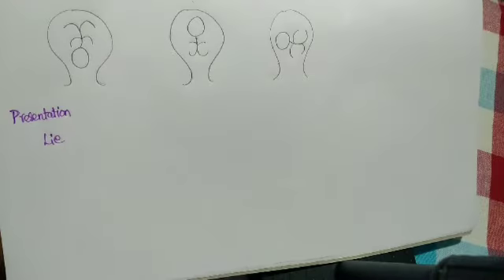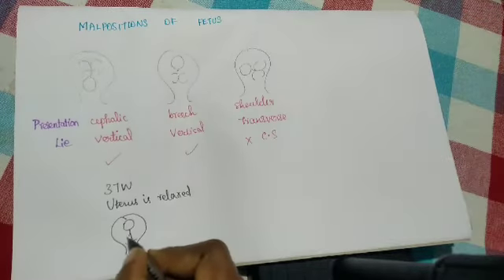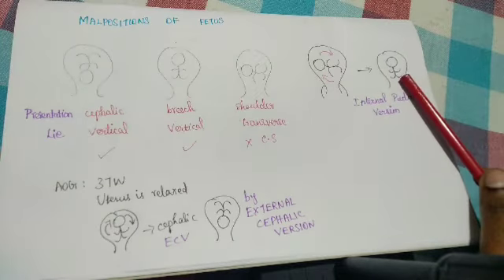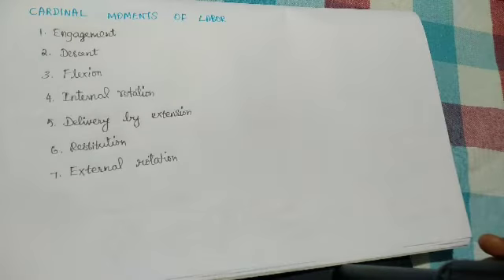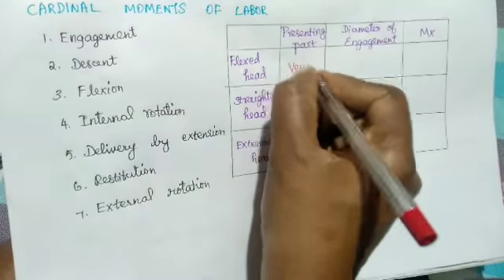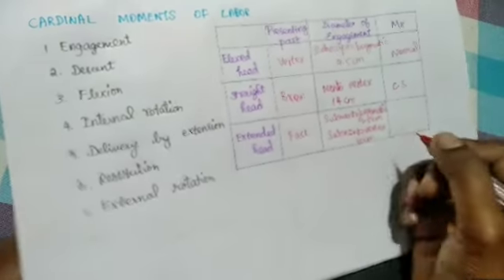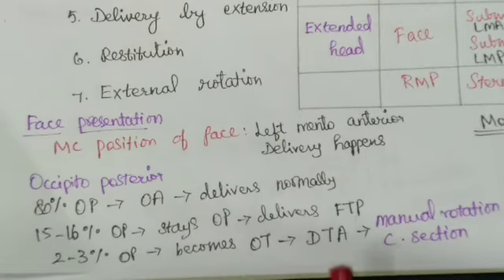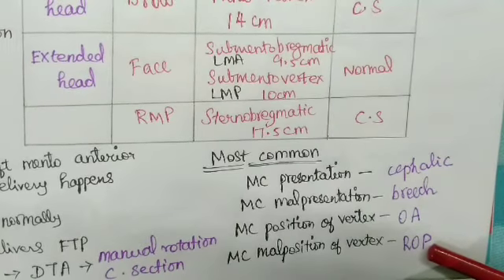Malpositions of fetus/ Obstetrics/ RAPID REVISION/ FMGE/ Medical exam preparation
Cardinal moments of labor